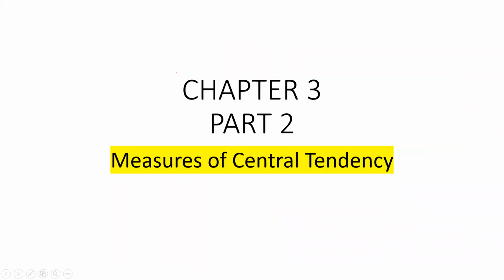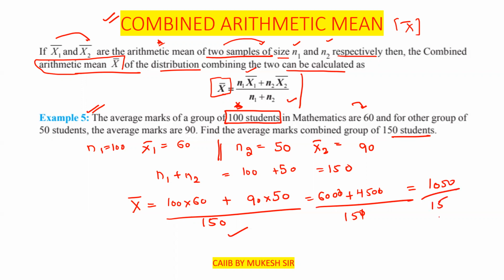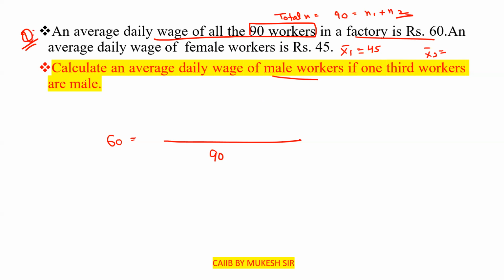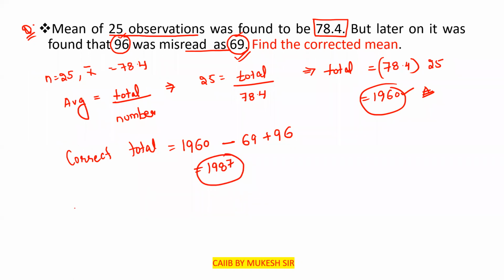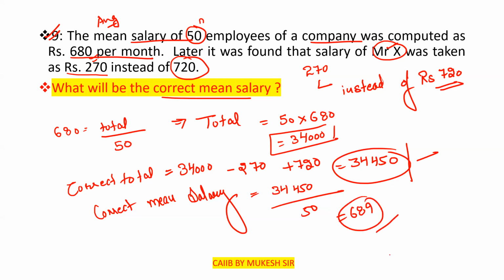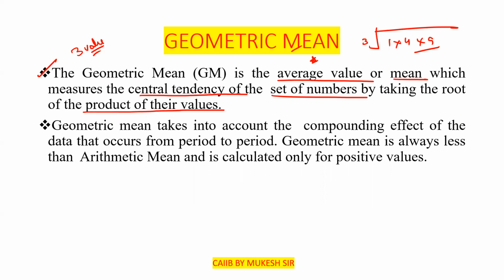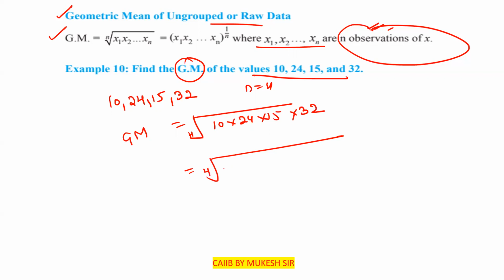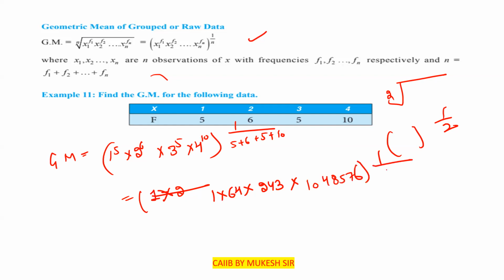CHAPTER 3 PART 2 GEOMETRIC MEAN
In this session we discuss regarding the Arithmetic mean and geometric mean